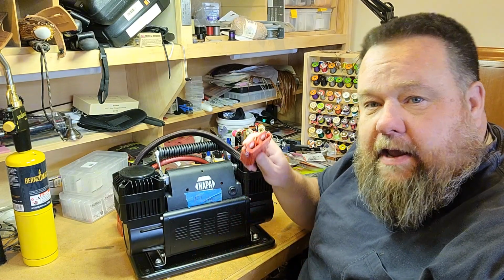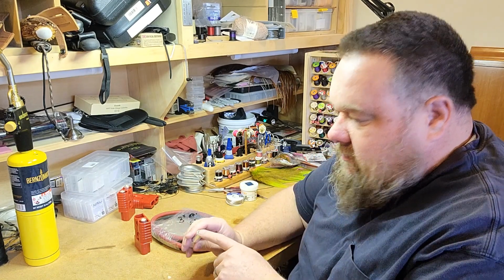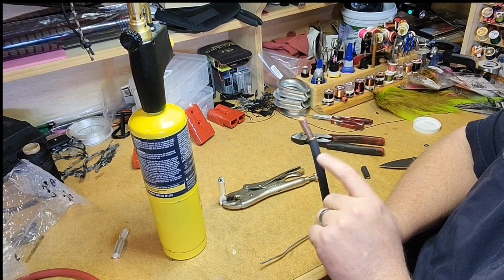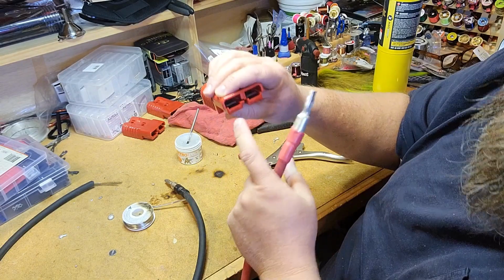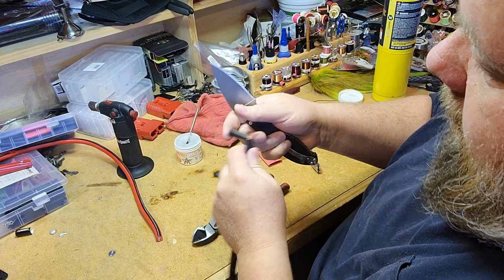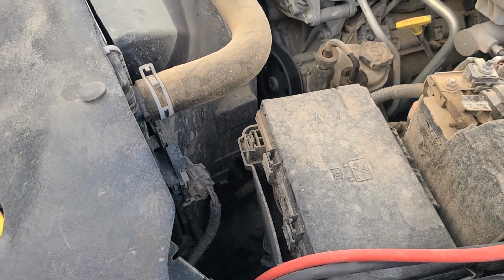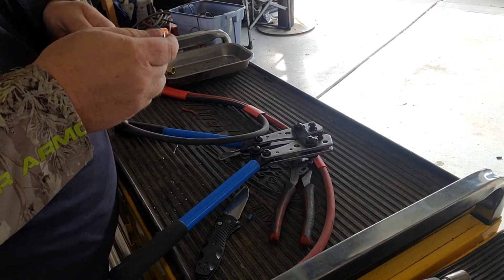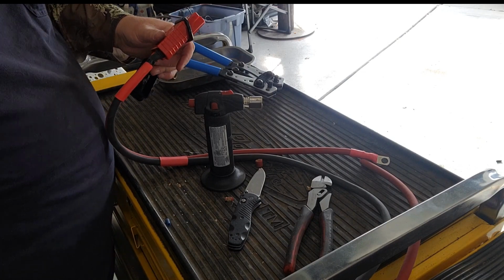DIY Anderson Connector jumper cables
Using Anderson connectors to make quick connect jumper cables. We also build and instal the connector under the hood of the truck.